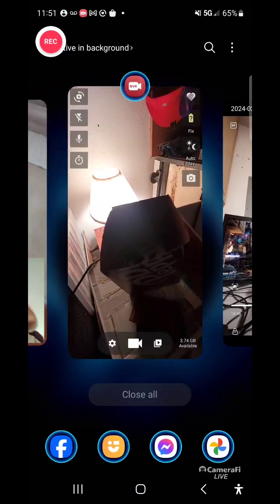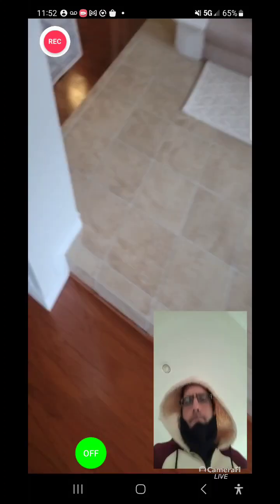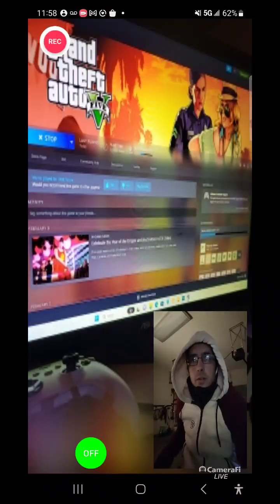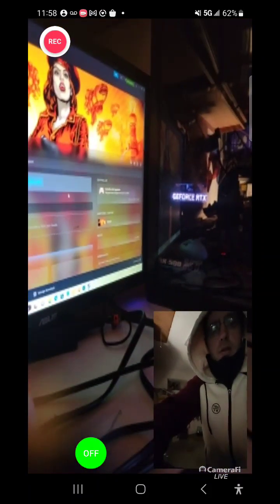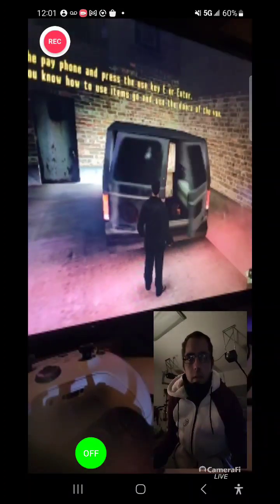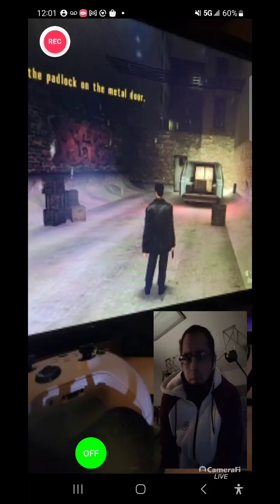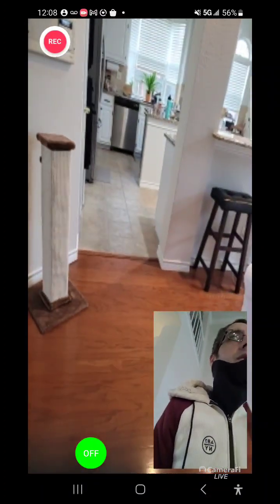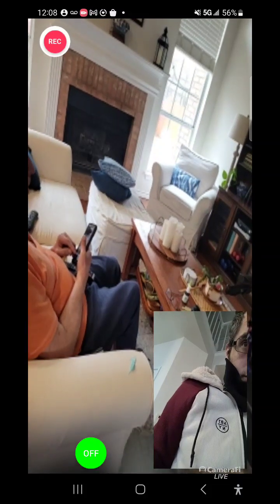February 12, 2024